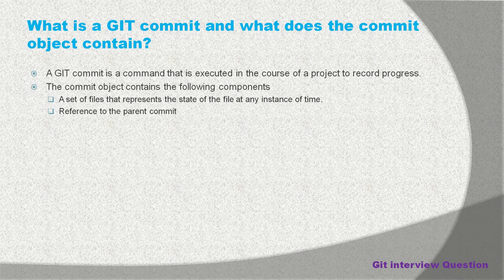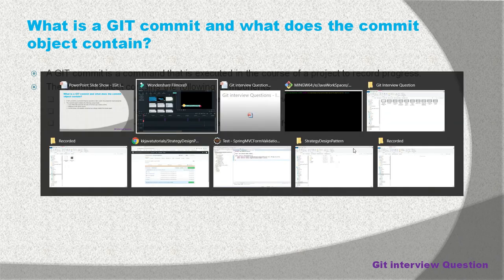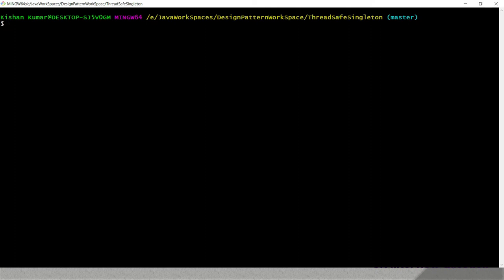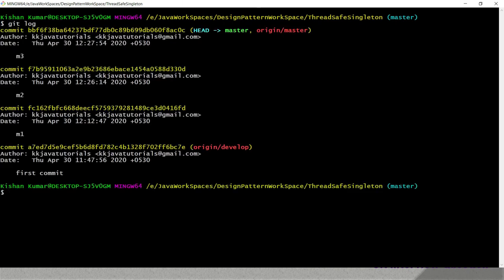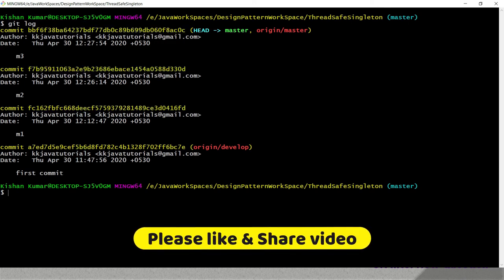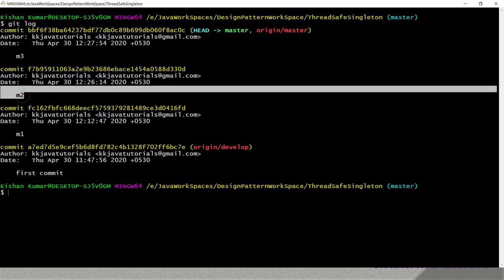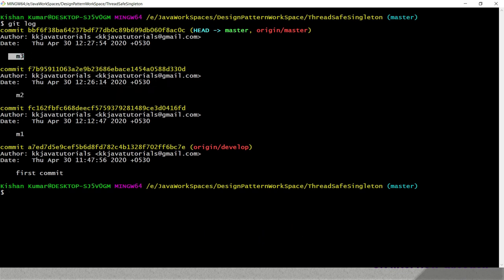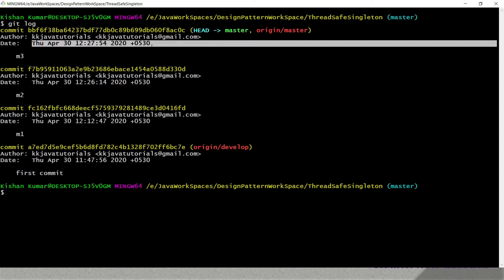What is a GIT commit and what does the commit object contains ? || Git & GitHub Interview question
About this Video:
This video talks about What is a GIT commit and what does the commit object contains?